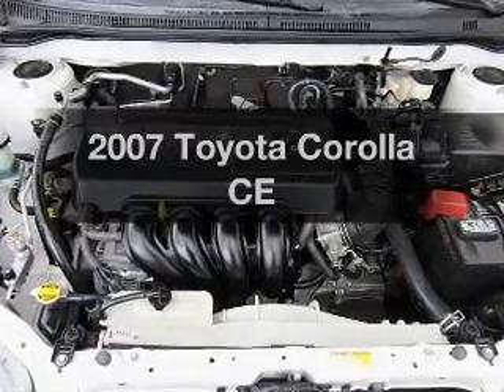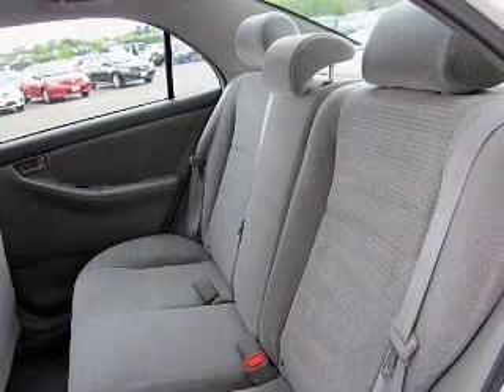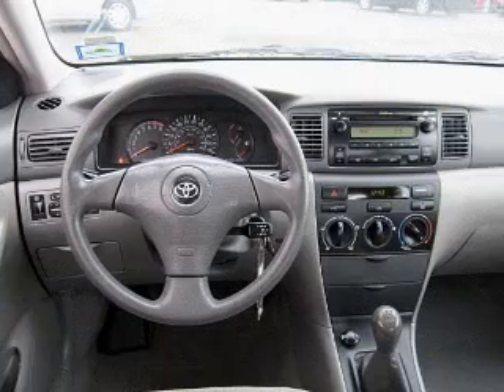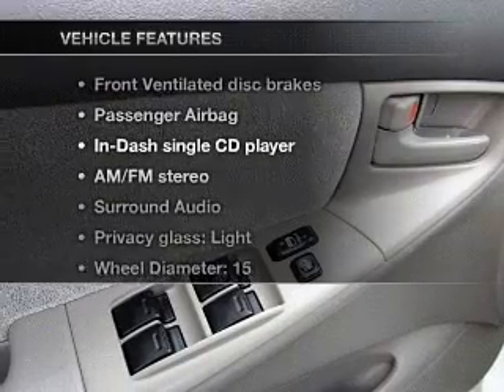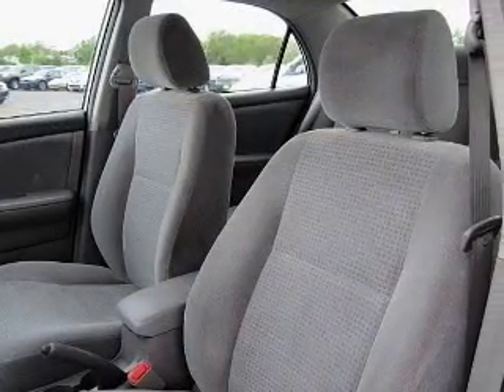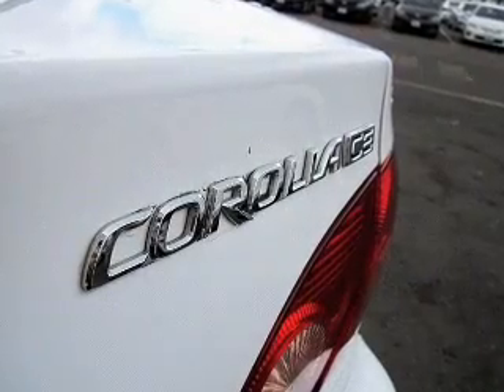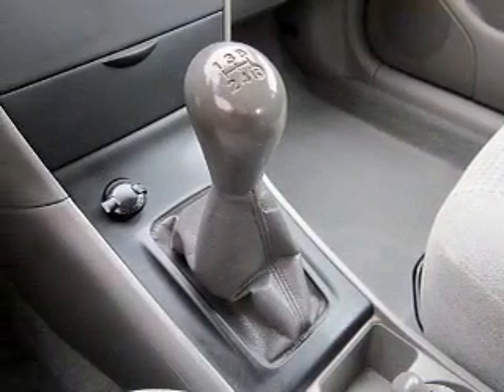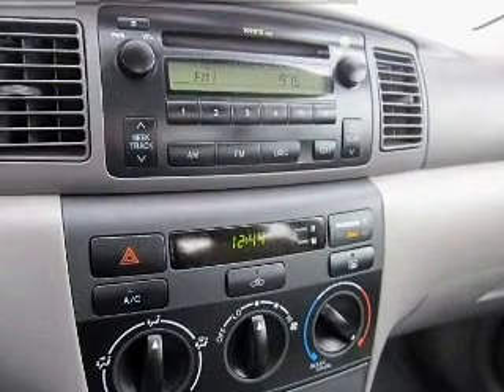2007 Toyota Corolla - Burlington NJ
Year: 2007
Make: Toyota
Model: Corolla
Trim: CE
Engine: 1.8 liter inline 4 cylinder 16 valve
Transmission: 5-Speed Manual
Color: Super White
Mileage: 49776
Address:
4397 Rt 130 S